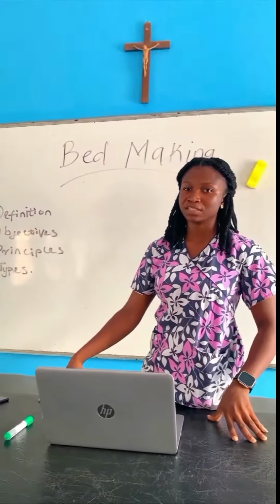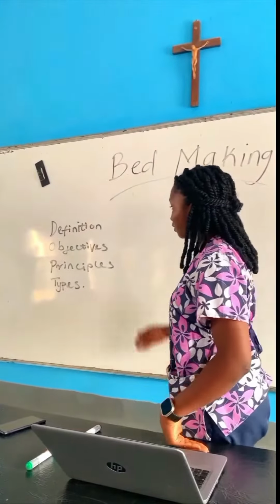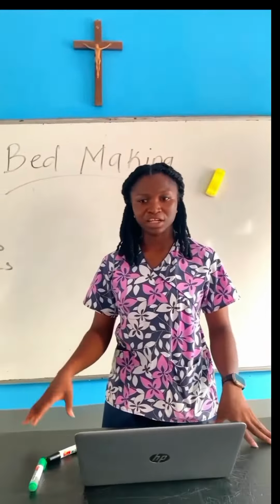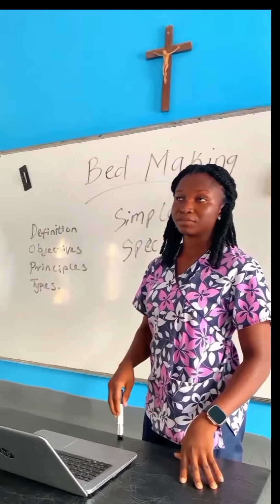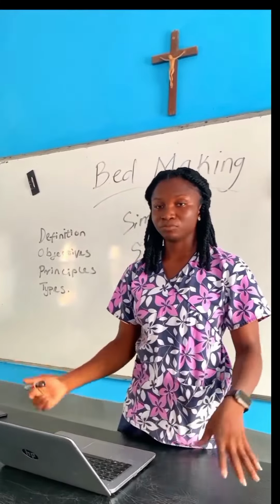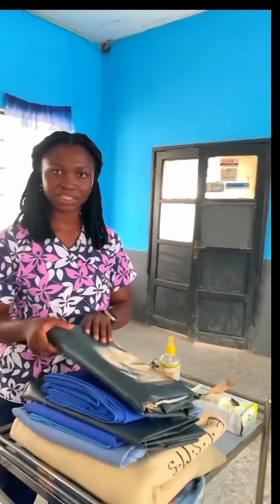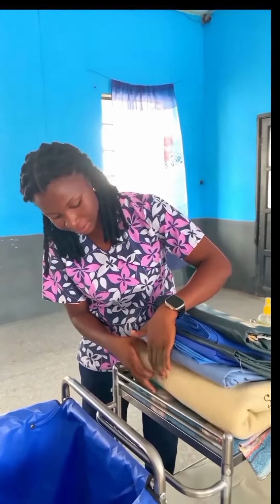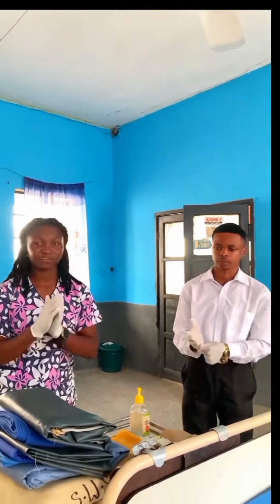Bedmaking in Nursing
An introduction and a step by step guide to Bedmaking in Nursing.